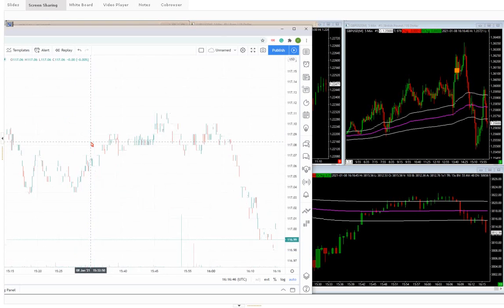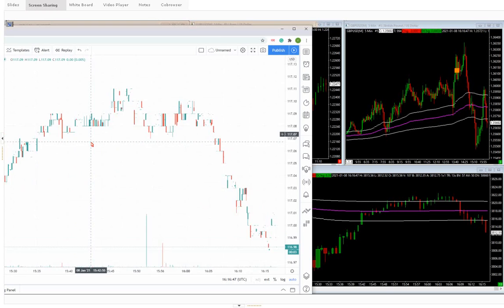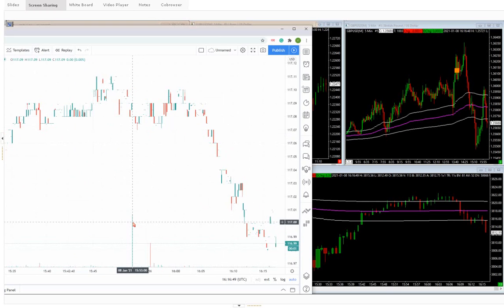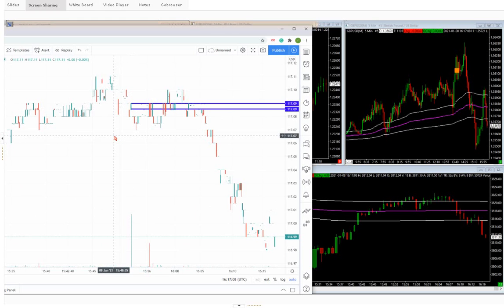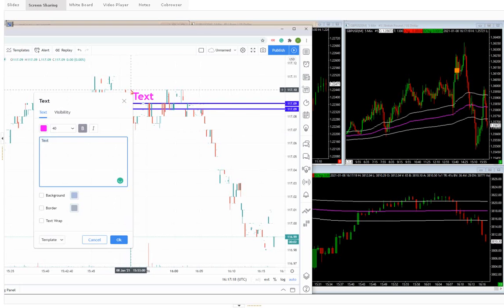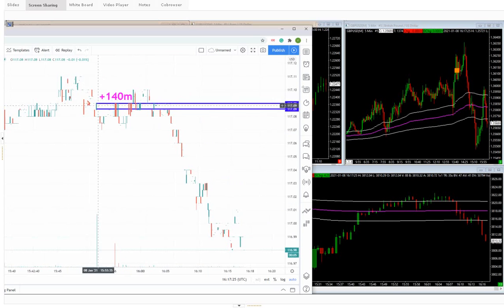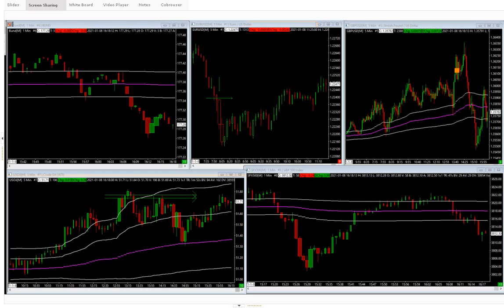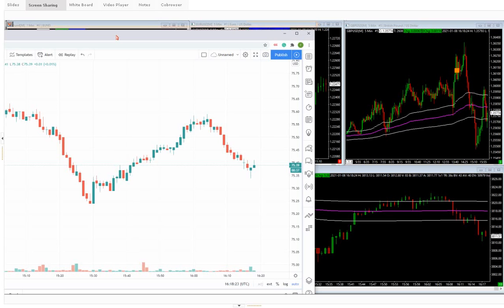Dark Pool Activity - Block Trades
60-DAY "REBOOT" TRADE CHALLENGE STARTS SOON!